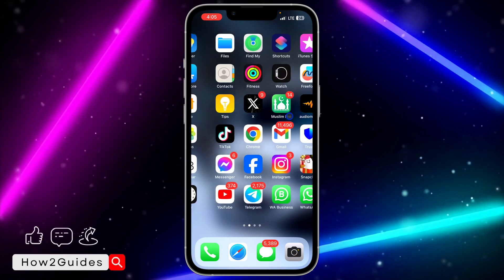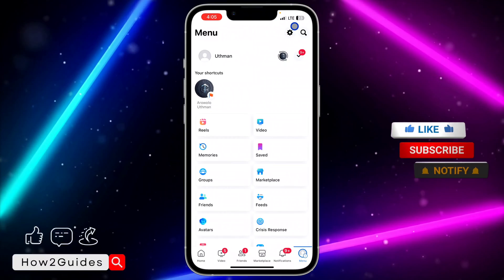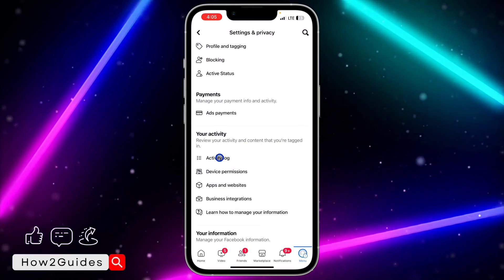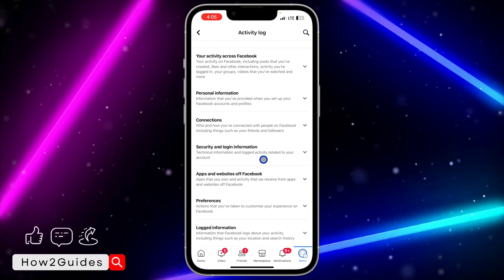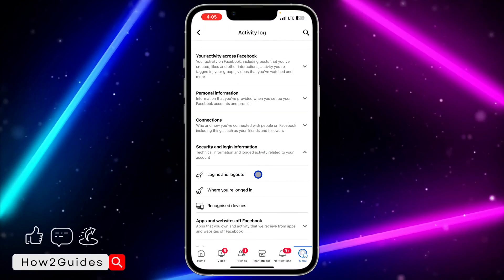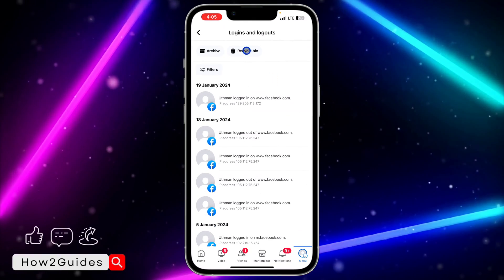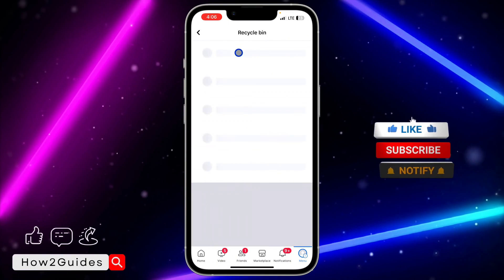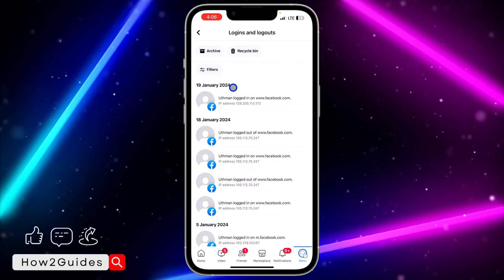How to See Login & Logout Activity History on Facebook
Monitor your Facebook account activity! 🕵️‍♂️ Learn how to view login and logout details on Facebook to keep tabs on your account's security. Stay informed with these simple steps!